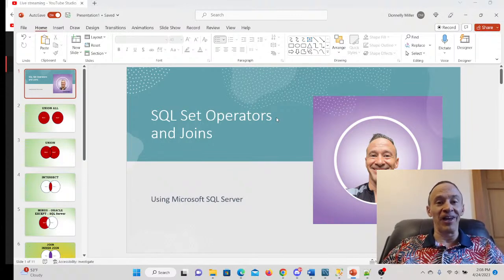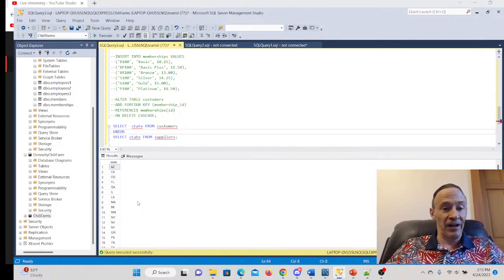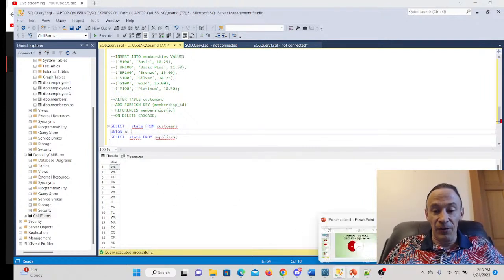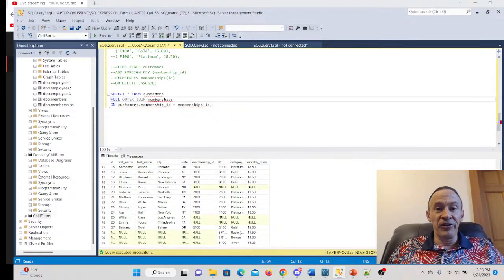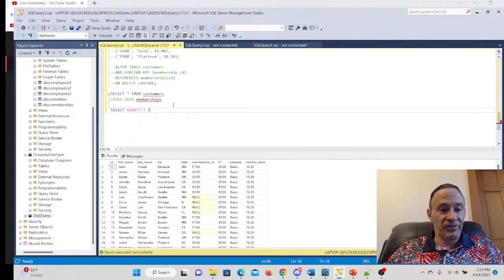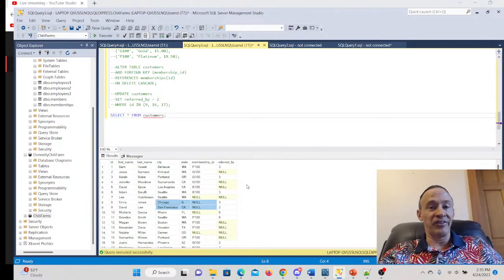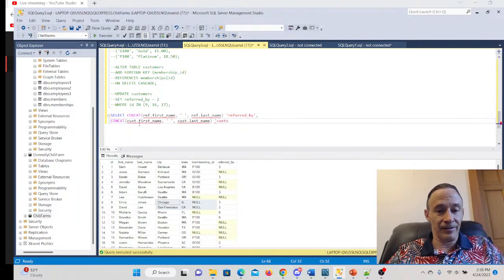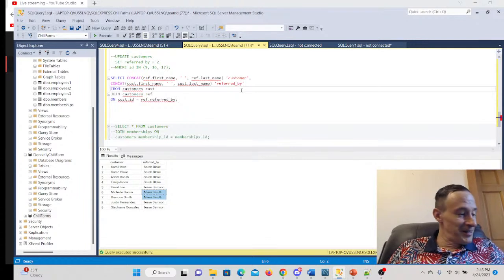Data Analyst SQL Set Operators and Joins Technical Interview Practice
Both set operators and joins allow you to select data from multiple tables. There are some differences though in how they are applied depending on the data you are trying to retrieve. This is also being used to provide practice for the technical portion of a data analyst job interview.